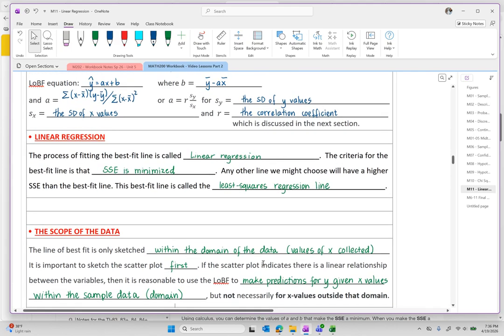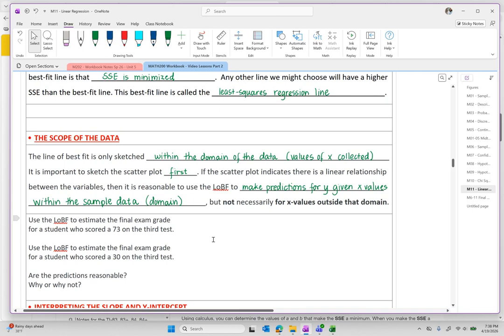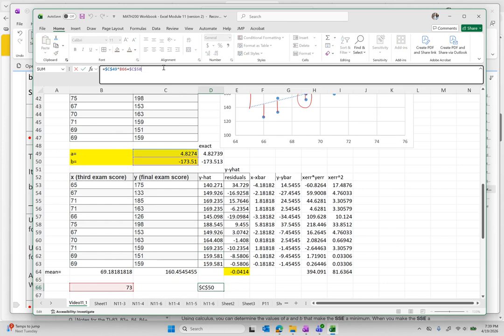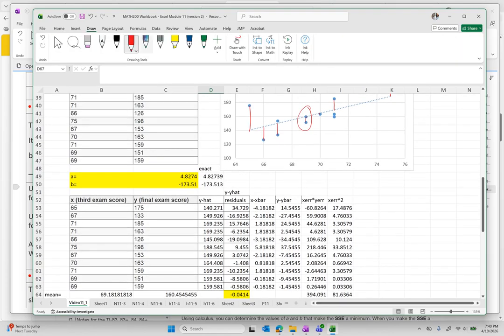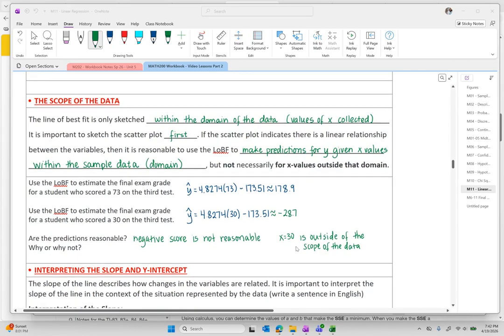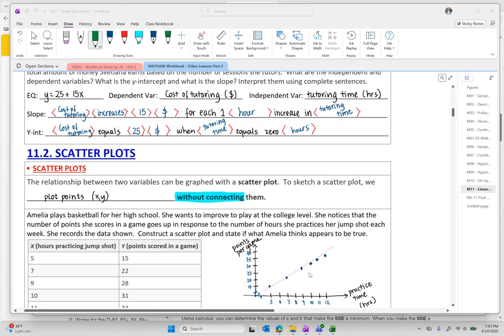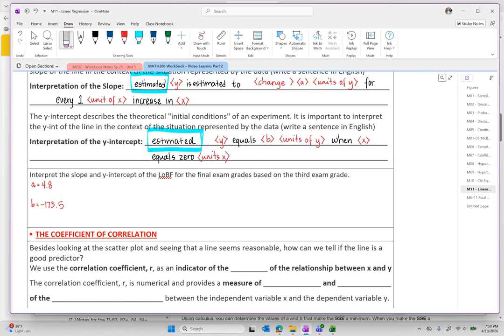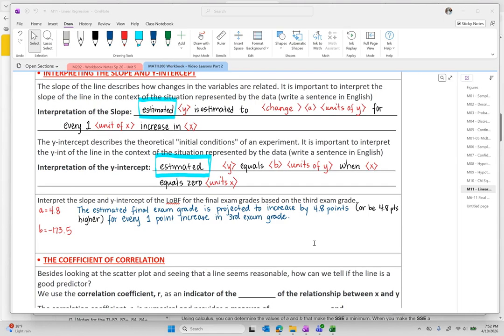Statistics OER - Section 11-3-c Linear Regression: Regression Equation Part C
Linear regression equation, discussion of the scope of the data (domain), interpreting the slope and y-intercept of the regression line.